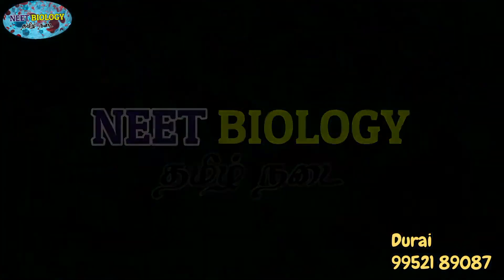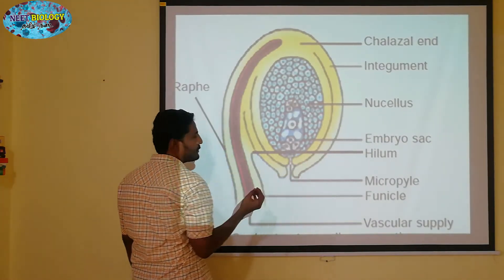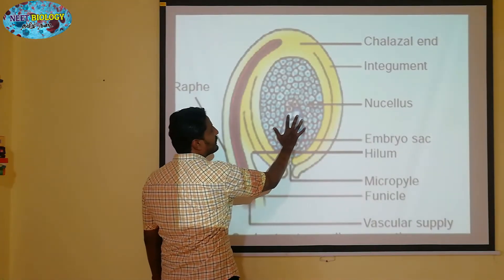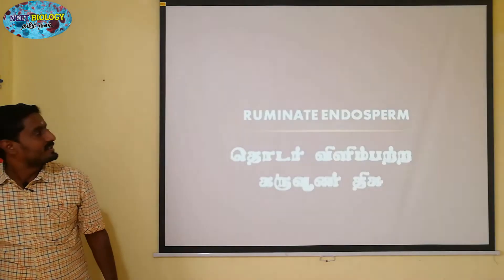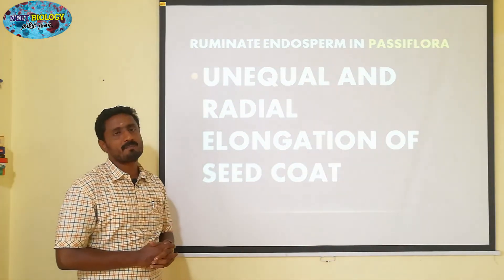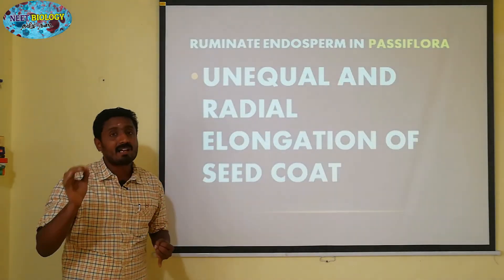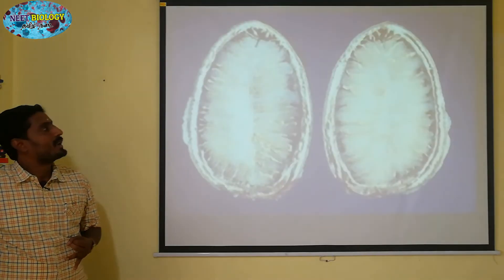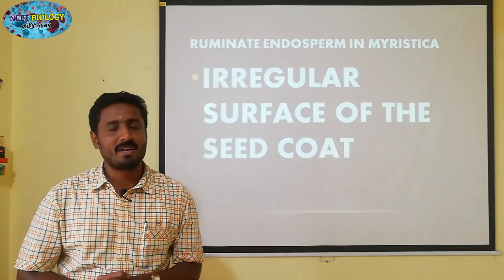RUMINATE ENDOSPERM | TAMIL EXPLANATION | தொடர் விளிம்பற்ற கருவூண் திசு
Ruminate endosperm: The endosperm with irregularity and unevenness in its surface forms ruminate endosperm (Example: Areca catechu). The activity of the seed coat or the endosperm itself results in this type of endosperm. The unequal radial elongation of the layer of seed coat results in the rumination of endosperm in Passiflora. In Annonaceae and Aristolochiaceae definite ingrowth or infolding of the seed coat produces ruminate endosperm. The irregular surface of the seed coat makes endosperm ruminate in Myristica.